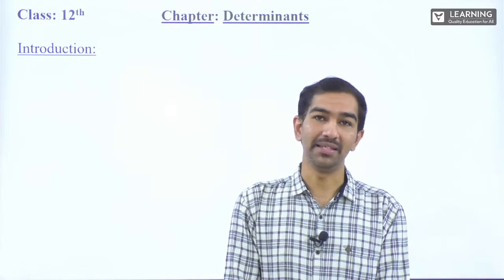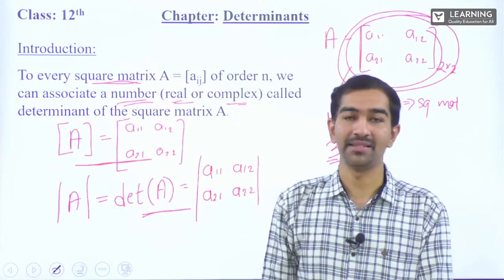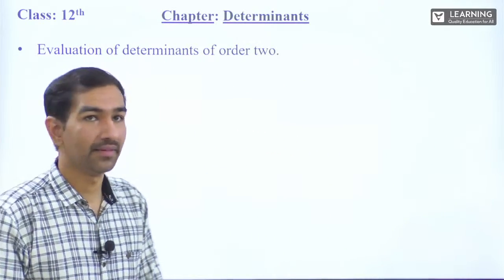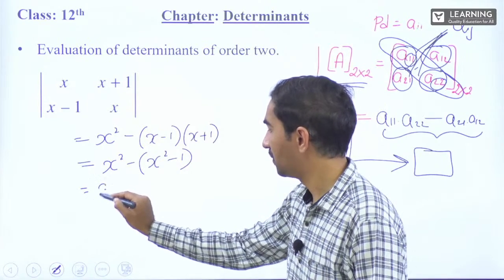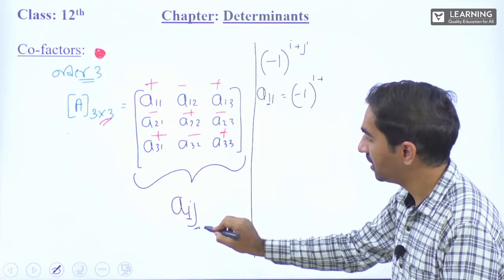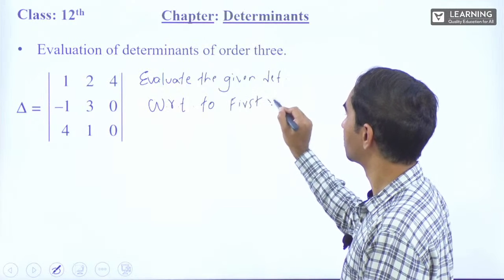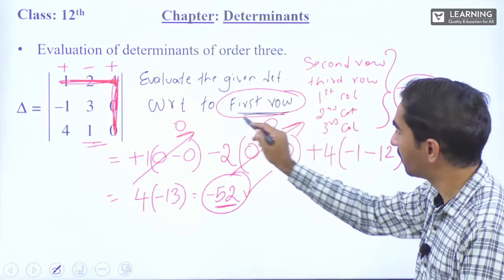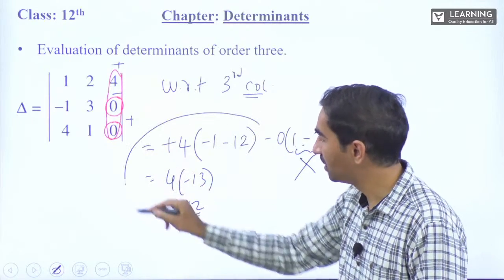Determinants | Class 12 | Maths | CBSE & PUE | Vista's Learning | By Karthik sir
Chapter 4 - Determinants - Introduction and Evaluation of Determinants.

In this session, the topic regarding about the introduction to Determinants and finding out the determinants of order 1, 2 and 3 is discussed.

✔️ Study Material 📖
✔️Assessment & performance evaluation 📈
✔️ Prerecorded videos 🎥
✔️ Concept videos 📼